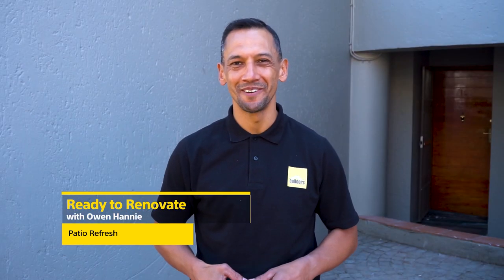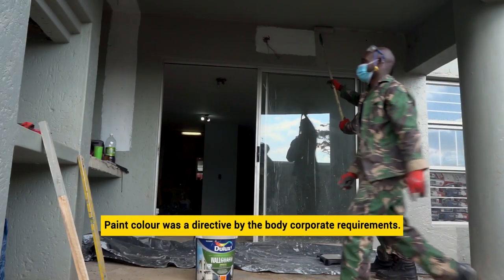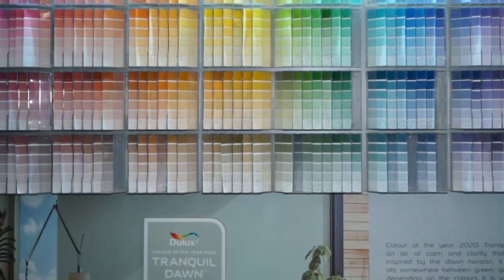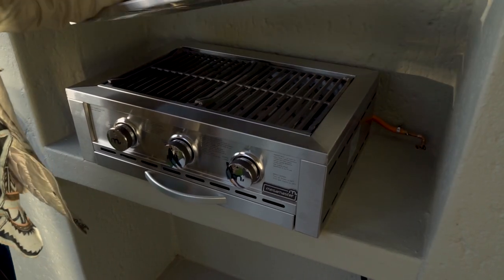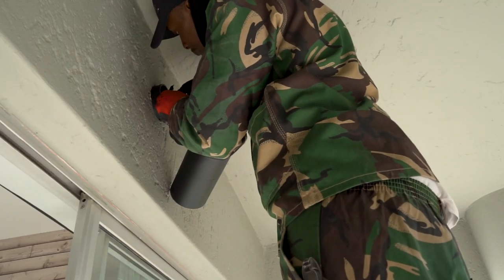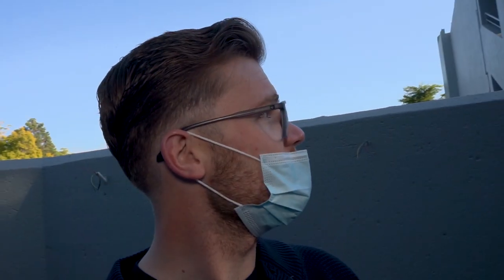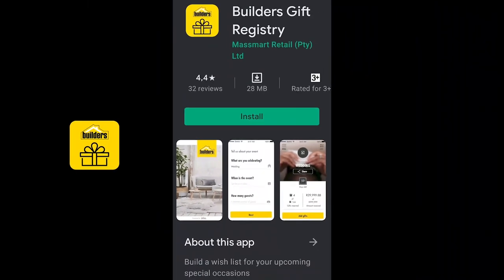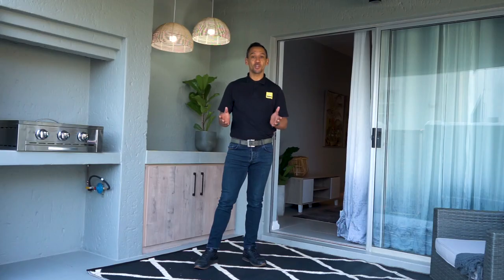Ready to Renovate Episode 10 Patio Revamp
As South Africans, we love our outdoor living and patios are very much a part of that lifestyle. In this episode we look at the outdoor renovation of our Ready to Renovate property. We stripped the old floor tiles and replaced them, repainted the walls and added counter shelves. To complete this space, we installed a counter-top gas braai, mood lighting and comfortable stylish furniture.